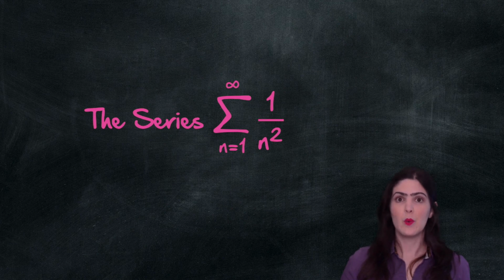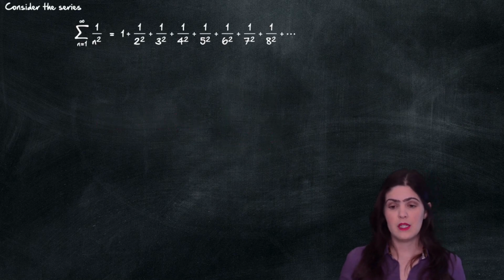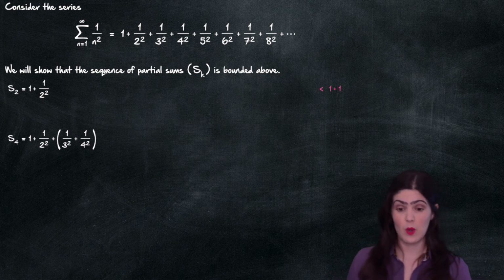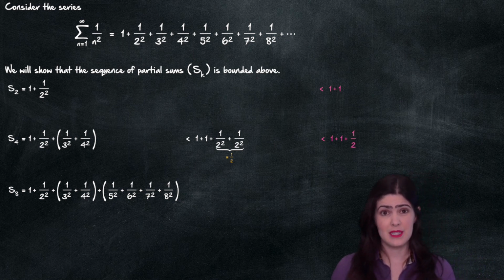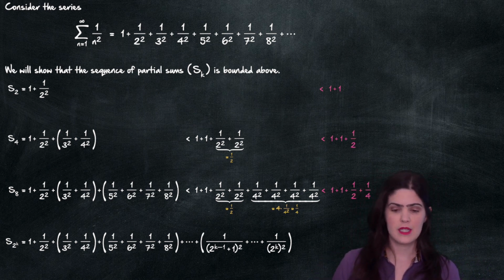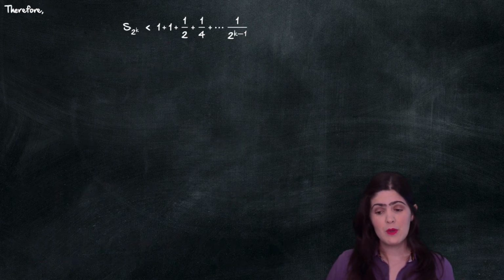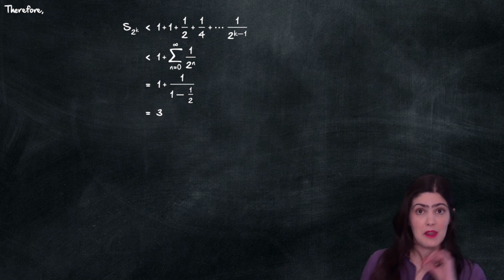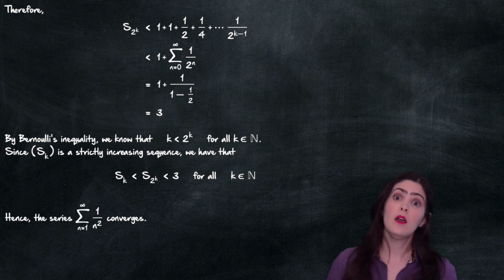4.7 The series 1/n^2